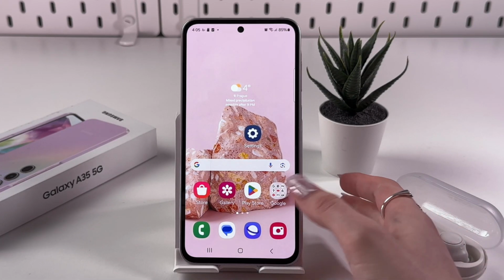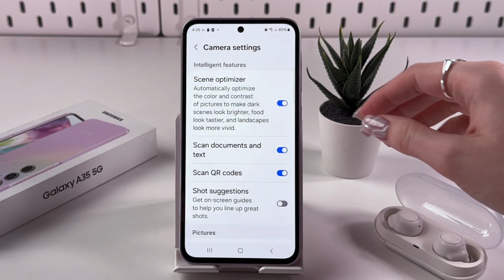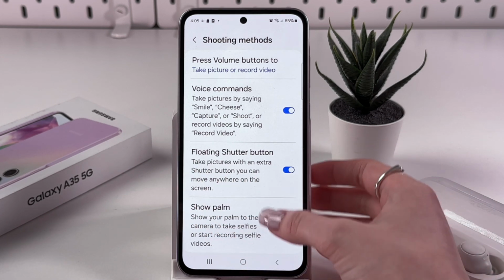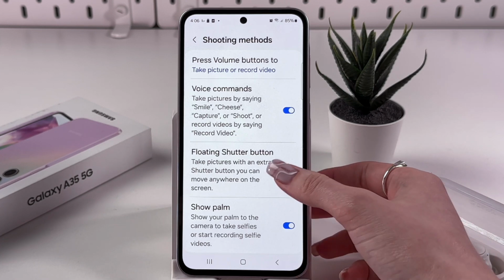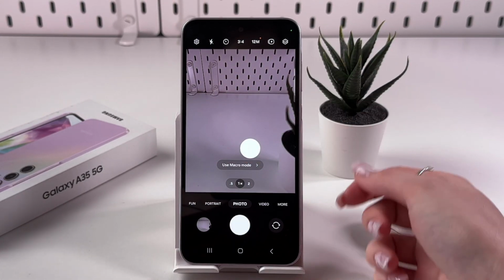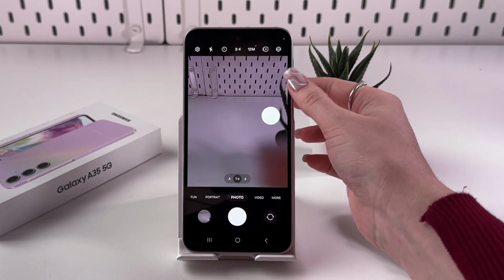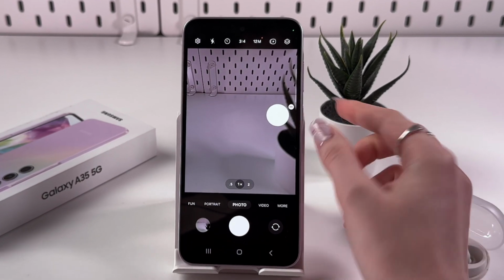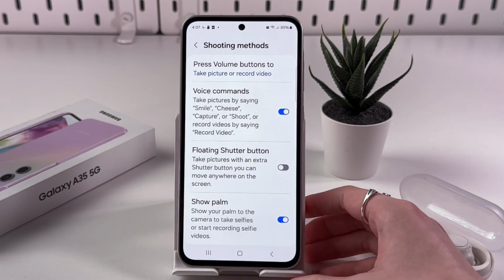Samsung Galaxy A35 5G: How to Enable/Disable the Floating Shutter Button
Unlock the full potential of your Samsung Galaxy A35 5G with our latest tutorial! Ever struggle taking photos with one hand or find it uncomfortable to reach the shutter button? In this video, I walk you through a simple setting adjustment that will enhance your photo shooting experience: enabling or disabling the Floating Shutter Button on your Samsung Galaxy A35 5G. This nifty feature allows you to freely move the shutter button within the camera app, making your photography more convenient and enjoyable. Learn how to customize your camera settings to better fit your personal style and needs. Don't miss out on mastering your device for the perfect one-handed shots!

This video also covers the following topics:
Enable or Disable Floating Shutter Button on Samsung Galaxy A35 5G
Floating Shutter Button Tutorial for the Samsung Galaxy A35 5G
How to Adjust Your Samsung A35 5G Camera Settings for Easier Photo Taking